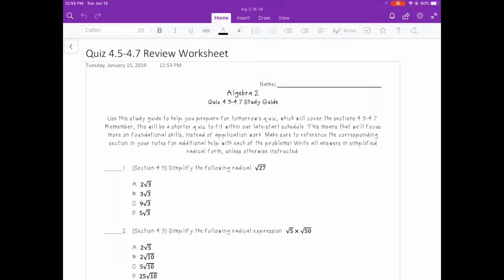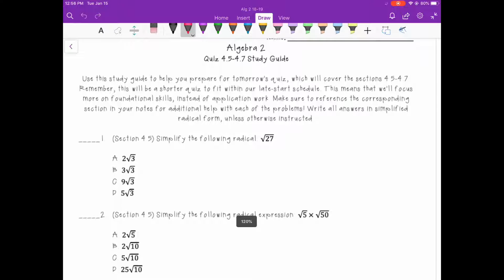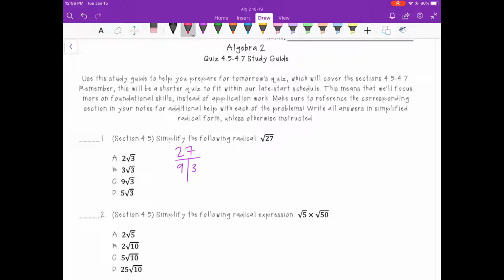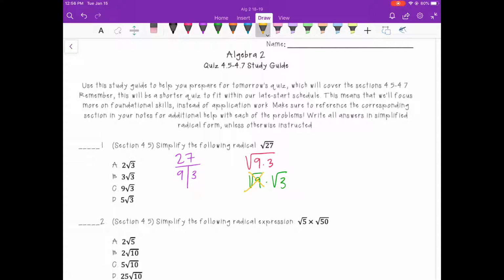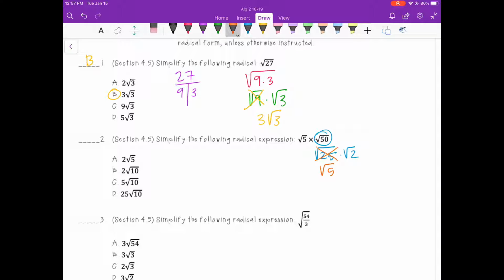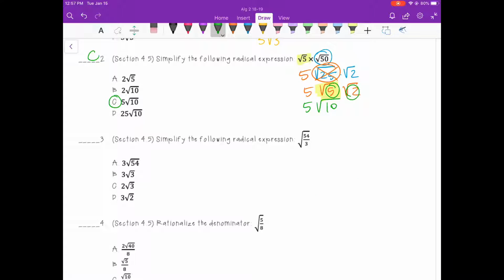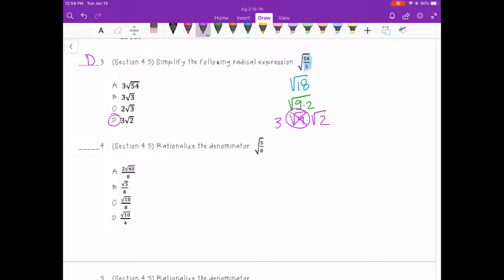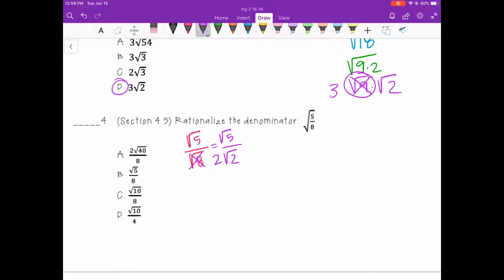Review Worksheet 4.5-4.7 #1-4